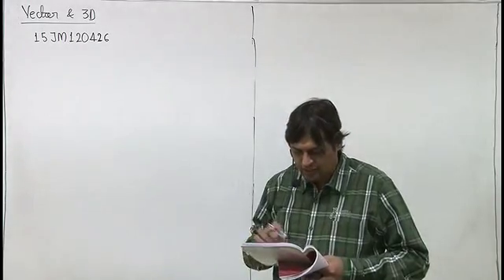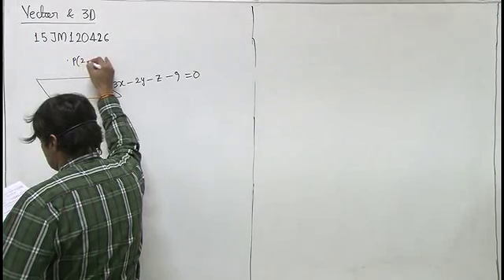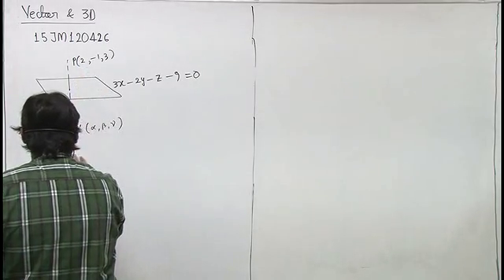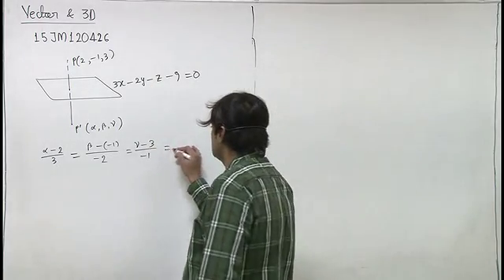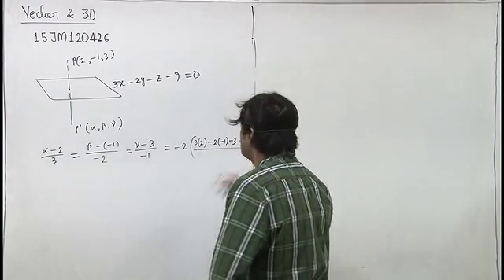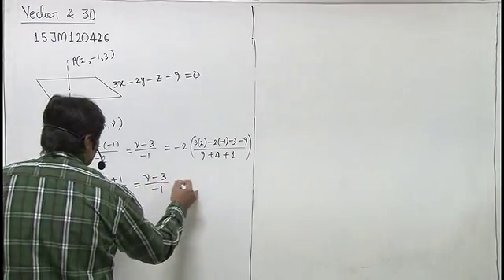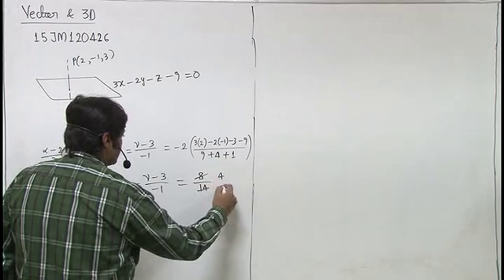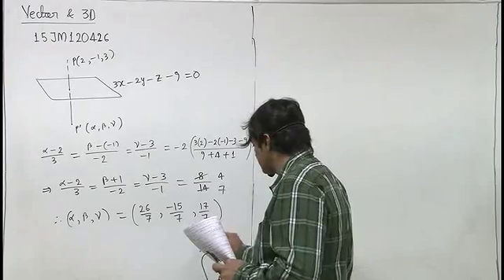15JM120426 Vector & 3D